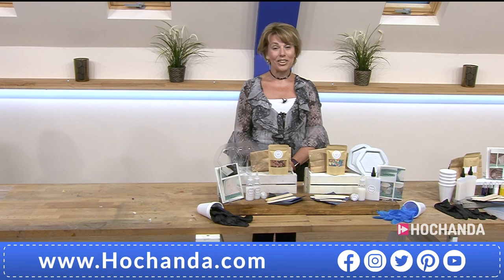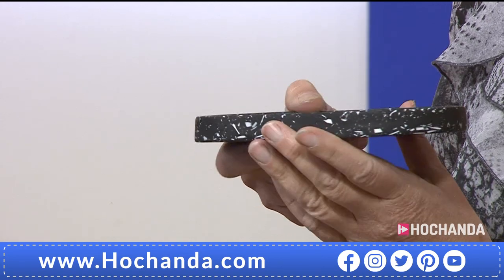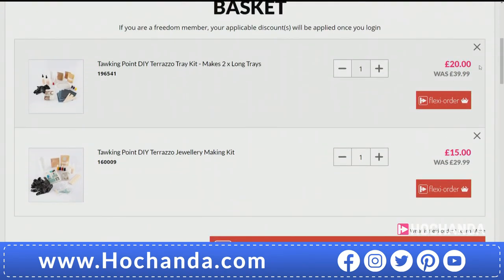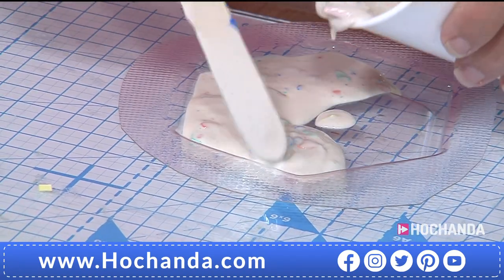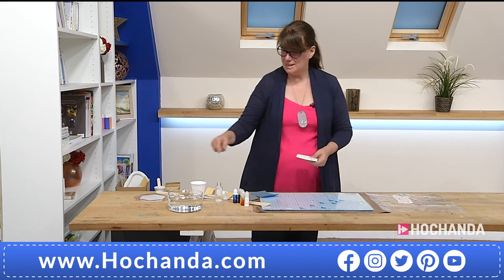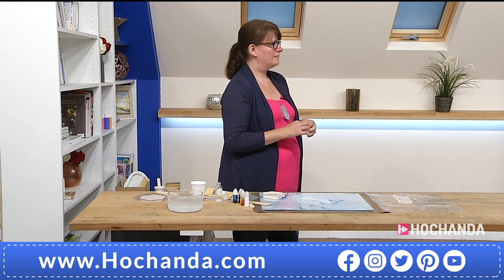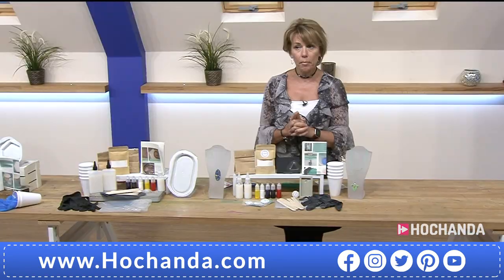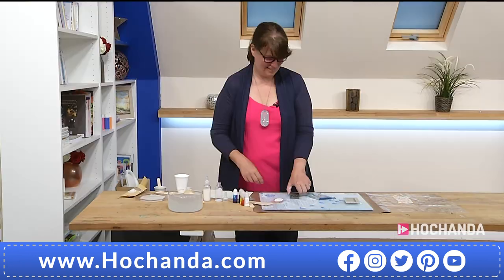Resin and Home Crafts with Tawking Point on Hochanda!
Brand new to Hochanda, Rachel Goldsmith is here with Tawking Point, with a Terrazzo coaster, tray and a jewellery making kit! Don’t miss out and add to your crafty stash!